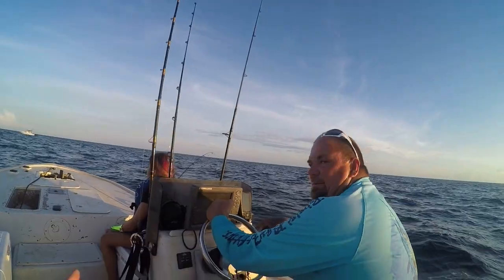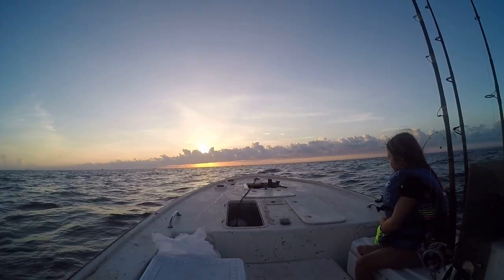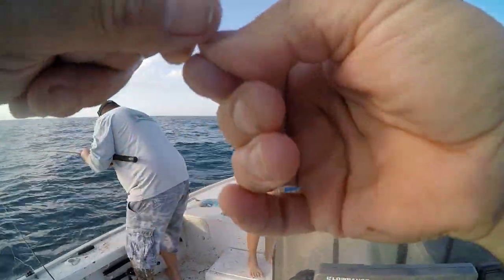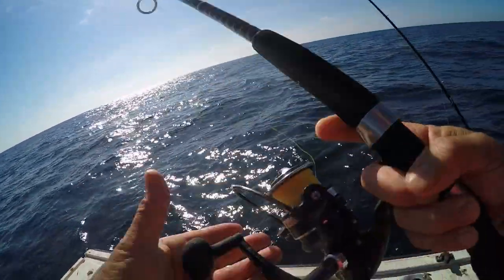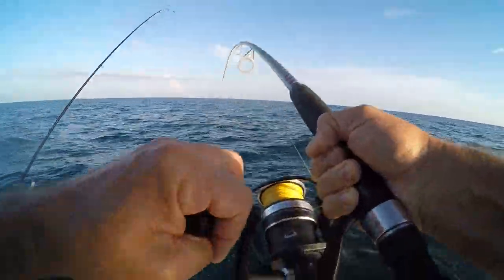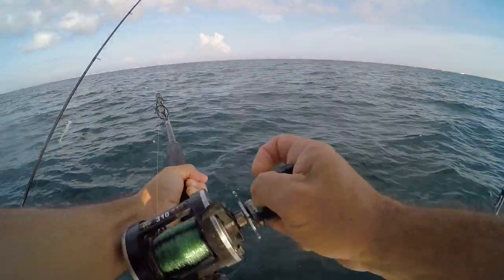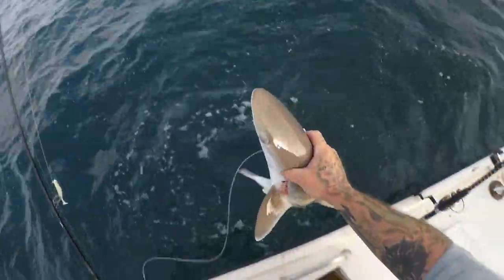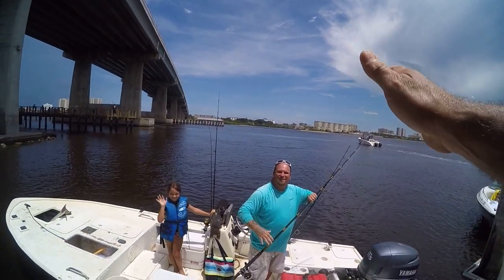Some Beginner Tips For Offshore Fishing Florida (Steps To Success)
I'm pretty much a beginner at off shore fishing and am learning how to catch fish with bottom rigs and flat lines from Jettie Rocks Fishing with Mike D. .  This video is from the first day of Red Snapper season on the east coast of Florida.

You will find in this video an offshore fishing experience from start to finish of day one. I have included some of the steps to being successful at catching fish on the bottom with cut bait and while free-lining Cigar Minnows, Hearing or Spanish Sardines.

During this trip we caught Red Snapper, White Grunts and several species of sharks.

A Few Beginners Tips For Offshore Fishing Success:

1. A depth finder, bottom recorder is an absolute must

2. Once you find good hard bottom or structure anchor the boat, drop some bottom lines with small pieces of shrimp or squid to see if there are any bait fish where you are at. If you catch a few smaller fish the chances are good you are anchored in the right spot.

3. Throw a flat line or free line out behind the boat with a Spanish Sardine,  Hearing or Cigar Minnow as bait and let it just drift freely with the current and wind. You might catch a Barracuda, King Mackerel, Bonita, Cobia, shark or other specie of fish

4. Use some cut bait such as Grunts for bottom fishing

My knowledge of how to fish offshore is very limited. For expert tips, methods, steps and advice please visit Jettie Rocks Fishing With Mike D.. His knowledge of fishing of the coast of Florida spans over many decades.